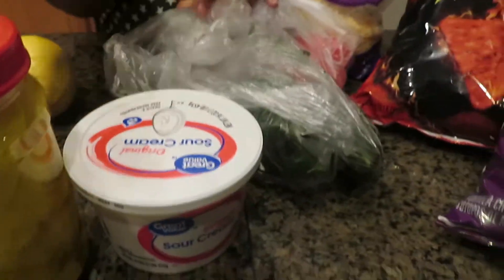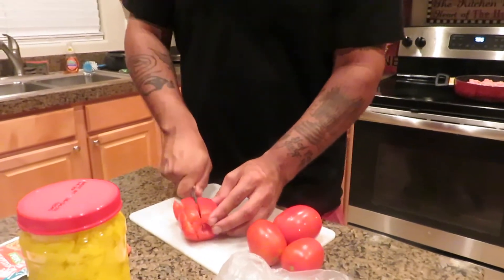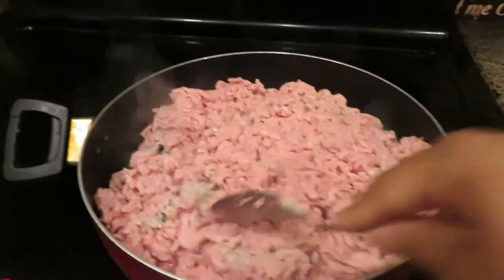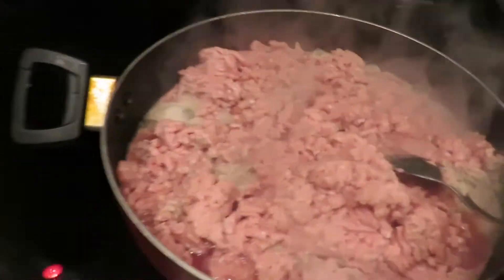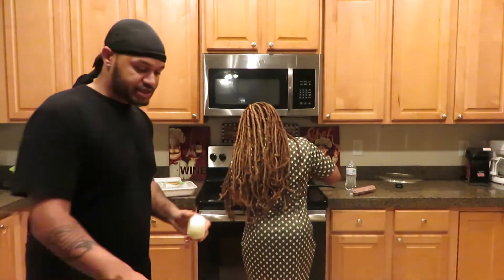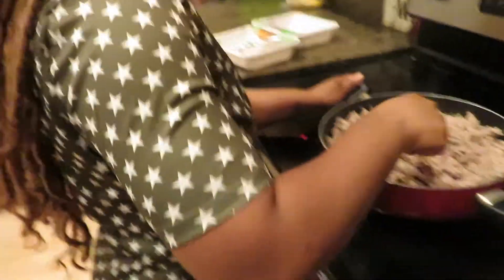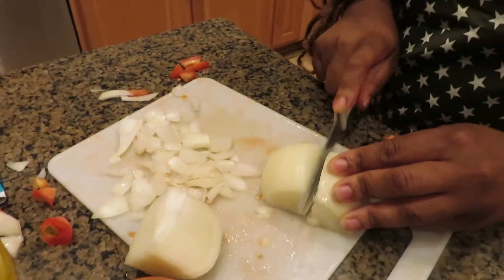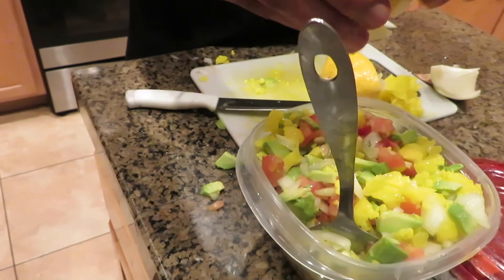COOKING WITH TRU & NYISHA (TACO SALAD)